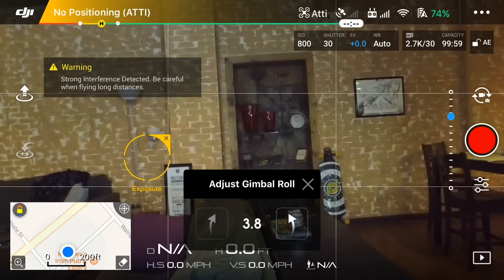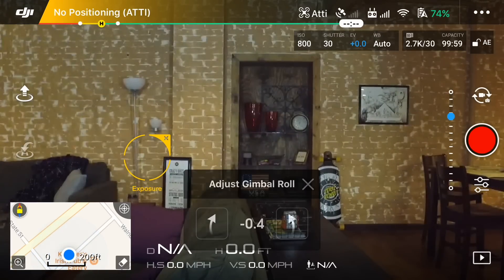Phantom 3 Standard Tip #7 | How To Calibrate Your Gimbal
One of my most requested videos of all time, In this one I show you how I calibrate the gimbal on a DJI Phantom 3 Standard.

DJI Phantom 3 Standard
GoPro Hero 5 Black

FOR FREE by doing your Amazon shopping through this
By becoming a Patron for as little as $1 a month

MY GEAR:
My Big Drone
My Phone/Main Camera
My GoPro/Secondary Camera
My Phone/Camera Gimbal
My Microphone
My Webcam